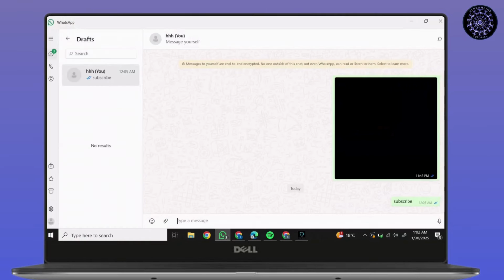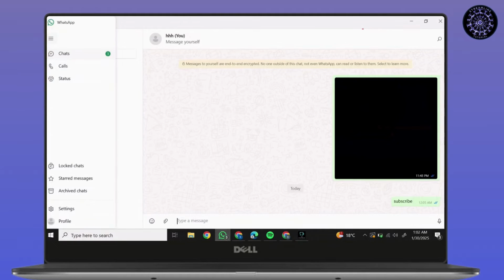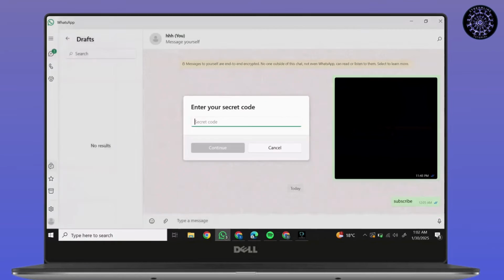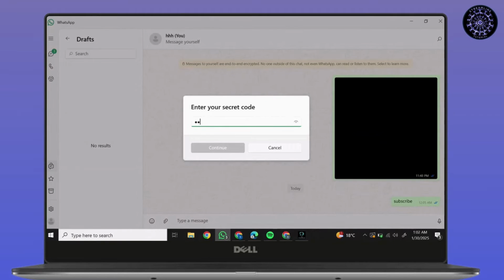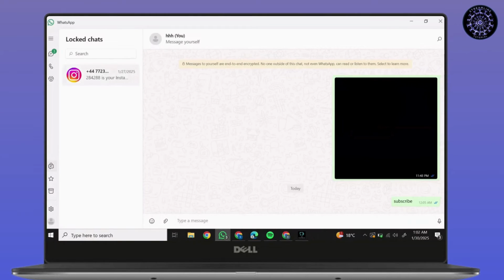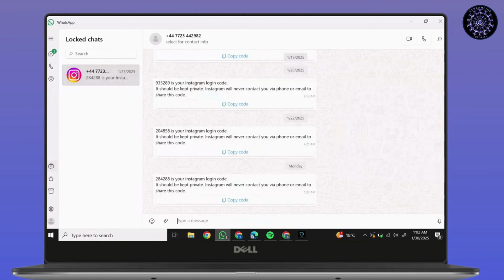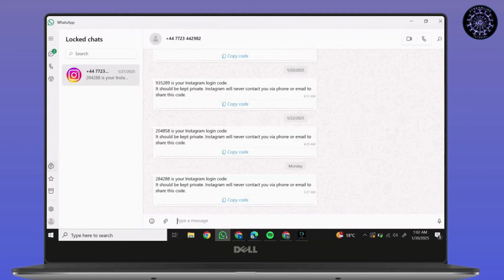How to View All Locked Chats on WhatsApp Web on PC (New Update)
In this video, we'll show you how to view all your locked chats on WhatsApp Web, following the latest update! WhatsApp now offers an option to lock chats for extra privacy, and we’ll guide you through the process of accessing these chats directly from your PC. Whether you’re looking to keep your personal conversations secure or simply want to know how to view locked chats, we’ve got you covered with this easy-to-follow tutorial.

What You’ll Learn:
How to view all locked chats on WhatsApp Web
Step-by-step instructions for unlocking and accessing chats
New WhatsApp Web features for improved privacy
Tips for managing locked chats on WhatsApp Web
Timestamps:
00:05 Introduction to WhatsApp Web locked chats
00:25 How to unlock chats on WhatsApp Web
00:45 Viewing locked chats on your PC
01:00 New WhatsApp Web update features